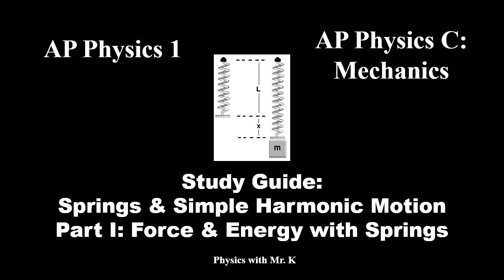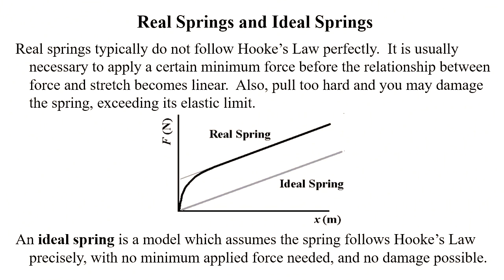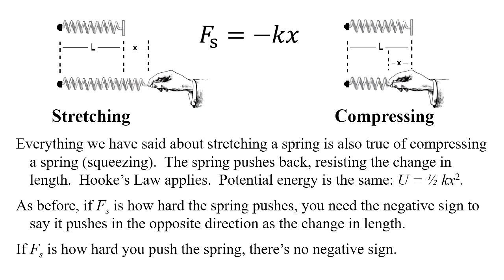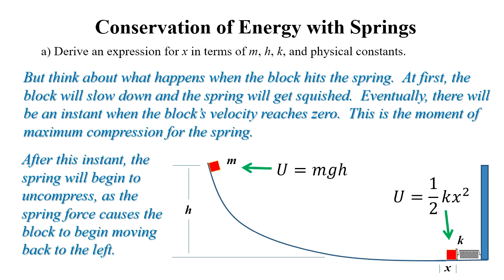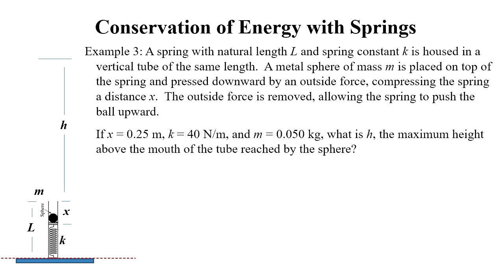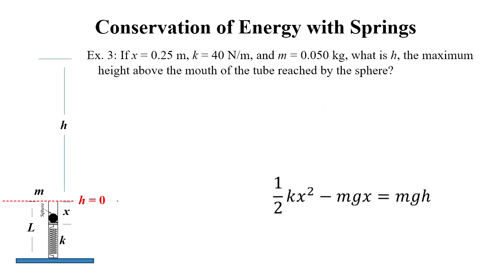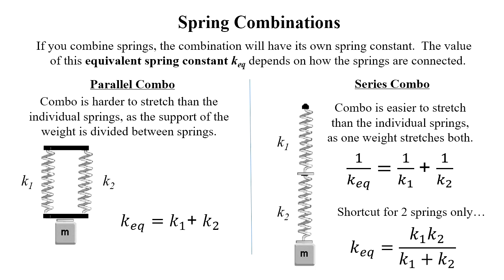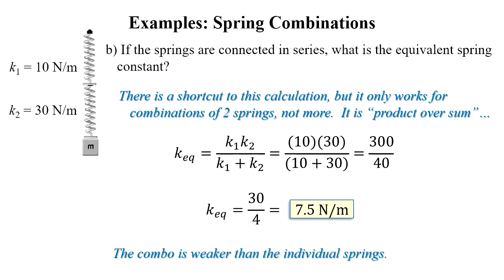Study Guide to Springs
This video covers the basics of the behavior of springs, including Hooke's Law, spring constants, conservation of energy with springs, and spring combinations.  It is intended for AP Physics students, but is suitable for anyone studying this material.

Related concepts, such as simple harmonic motion with springs, will be covered later.